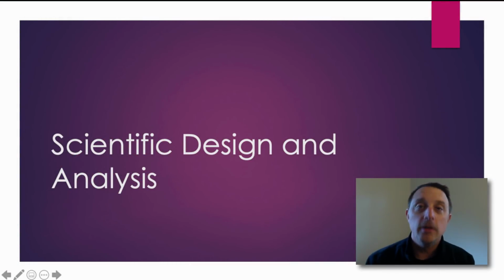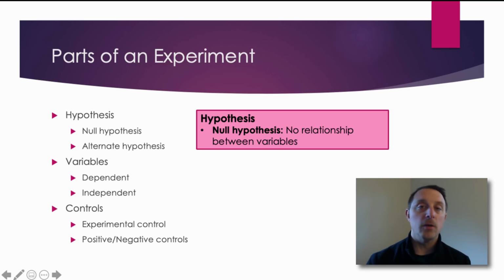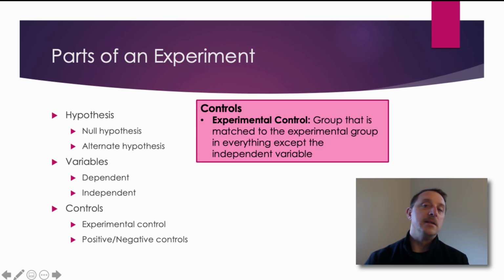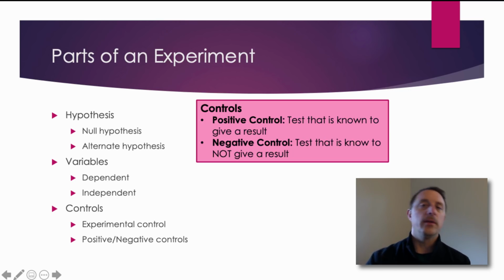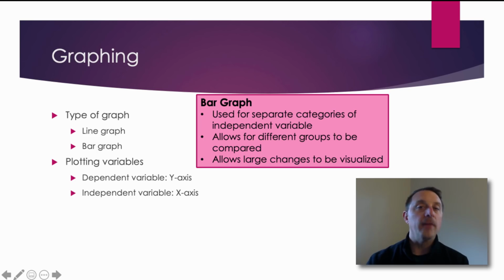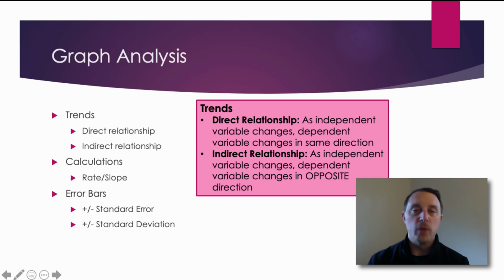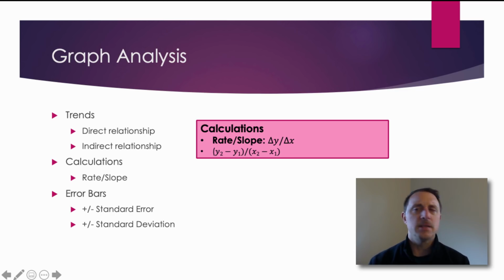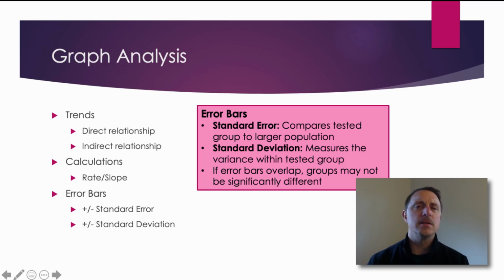AP Biology 2020: Scientific Design Review